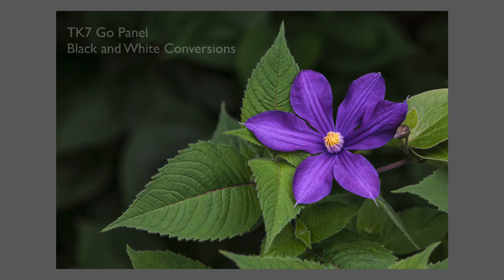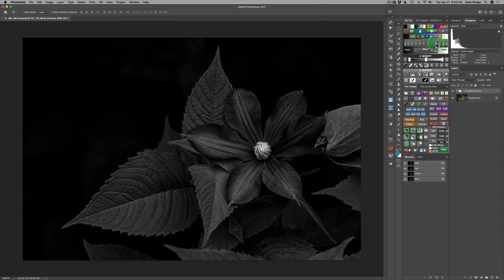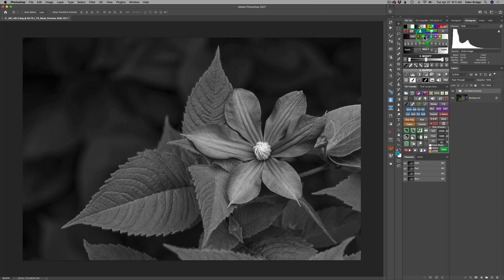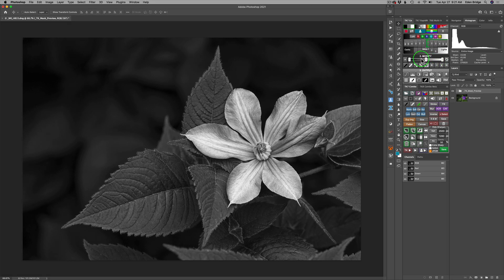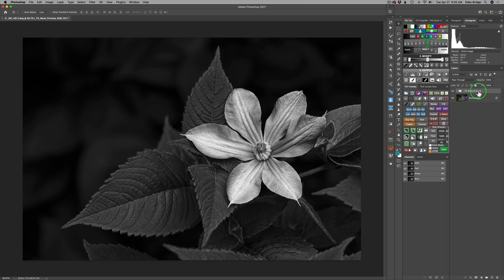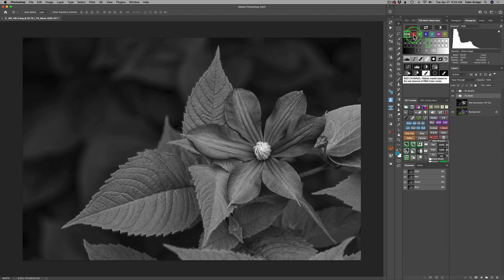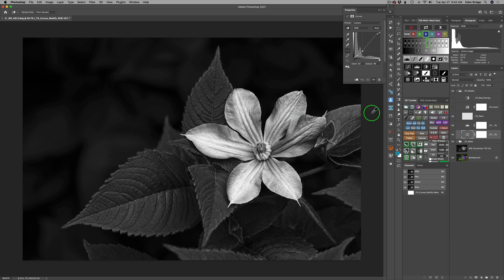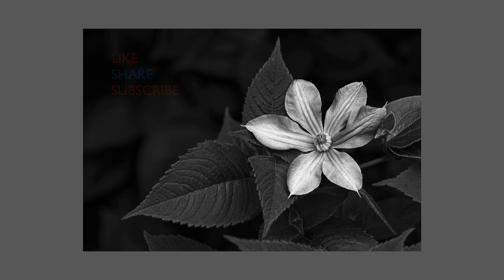TK7 Go Panel: Black and White Conversions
In todays tutorial I am going to show you how to use Tony Kuyper's TK7 Go Panel to create beautiful Black and White Conversions quickly and easily. Bonus: You will also learn how to do the same thing with the TK8-beta panel...